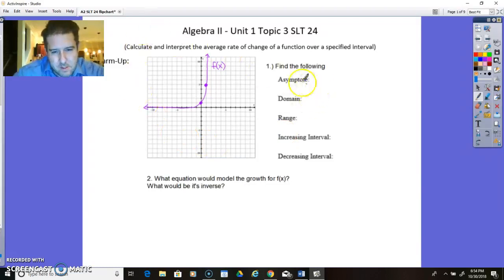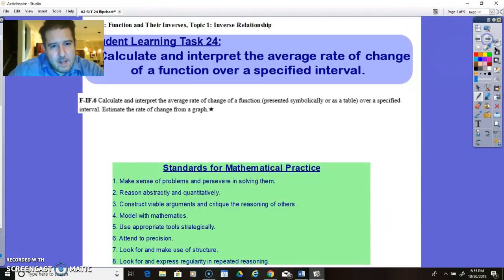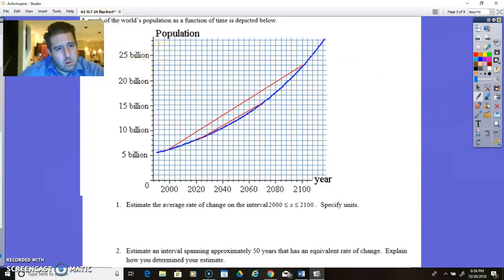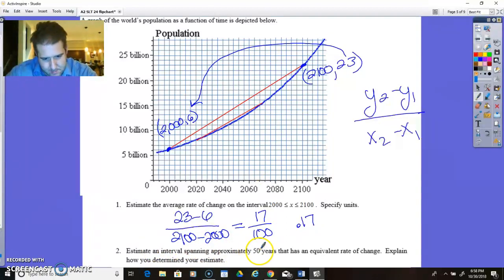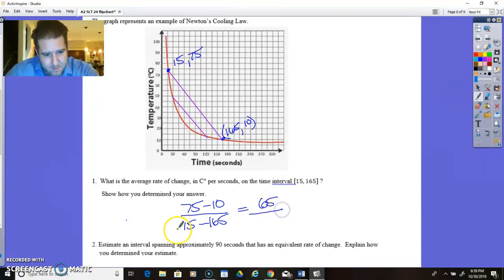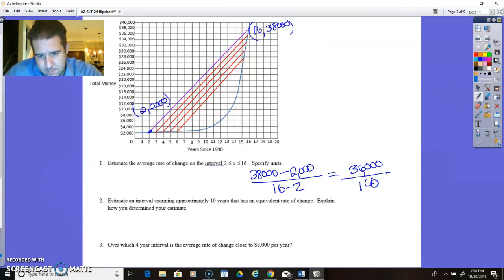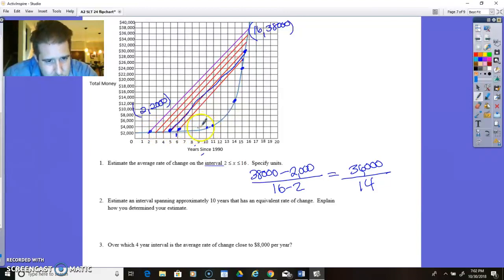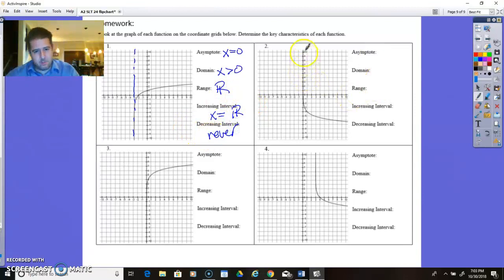Algebra II - U1T3SLT24 Rate of Change of Logaritmic Functions